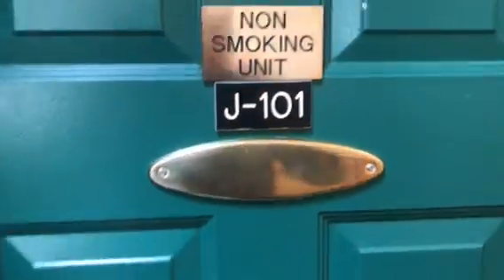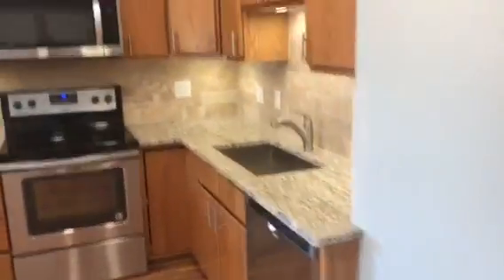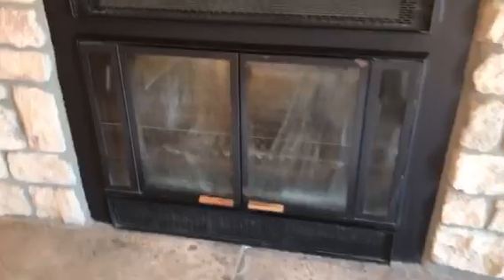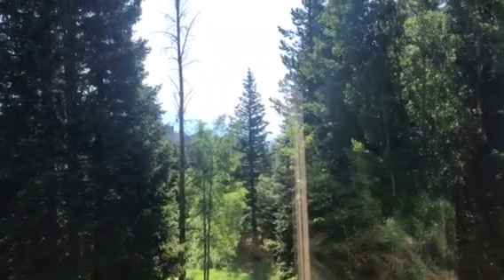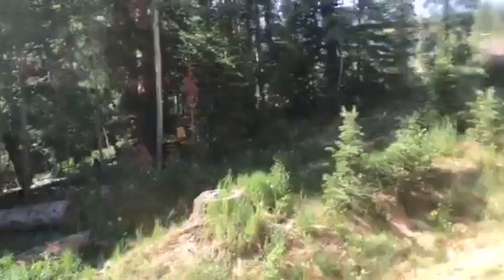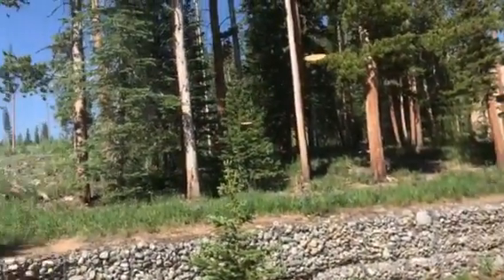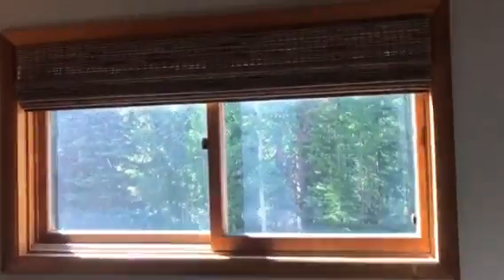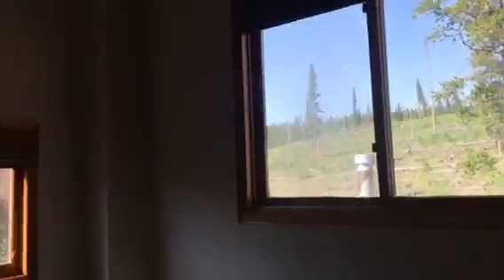Buffalo Ridge 101 Inside